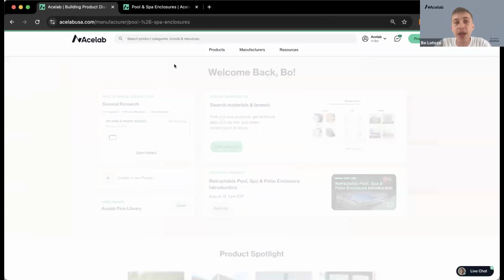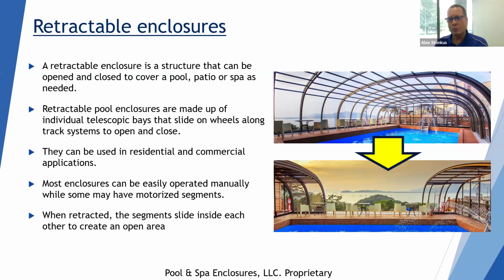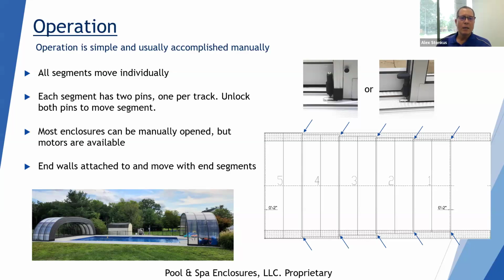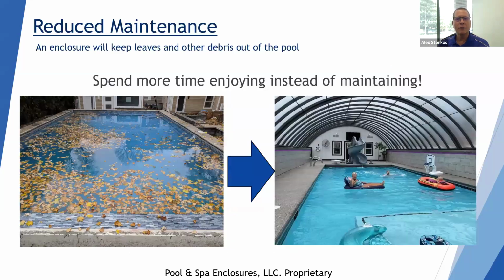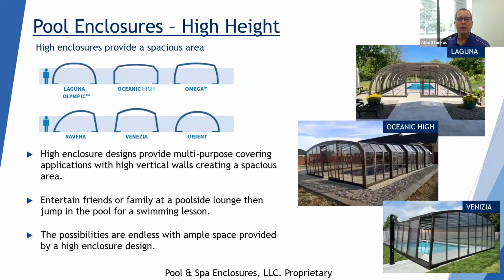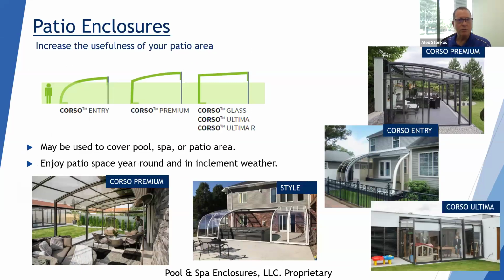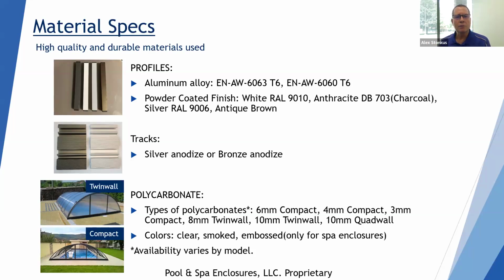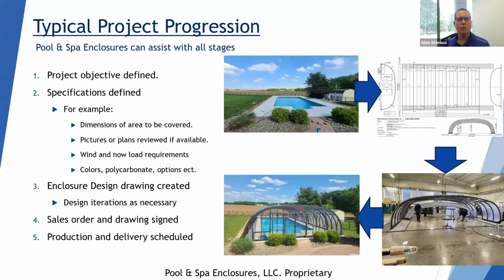Retractable Pool, Spa & Patio Enclosure Introduction [Webinar]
In this free recorded webinar, we'll explore the world of pool, spa, and patio enclosure systems. Whether you're a homeowner, architect, or contractor, this video will provide valuable insights into the many benefits of these enclosures, including enhanced safety and visually appealing designs.

Join Alex Stonkus from Pool & Spa Enclosures as he walks you through the operation of retractable enclosures, different available models, and essential code compliance considerations. Whether you're looking to upgrade an existing space or planning a new project, this course has you covered.

What You'll Learn:

- The safety and aesthetic benefits of enclosure systems.
- How retractable enclosures operate and their versatility.
- Overview of different enclosure models and their features.
- Important code compliance information to ensure your project meets all necessary regulations.

Don't miss out on this valuable opportunity! Watch the recording now and unlock the potential of Pool & Spa Enclosures for your next project.